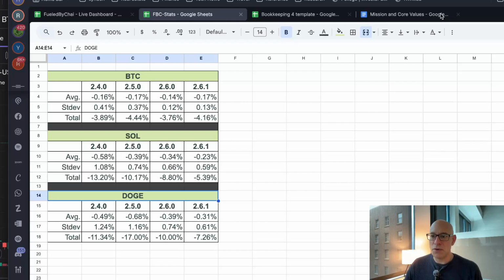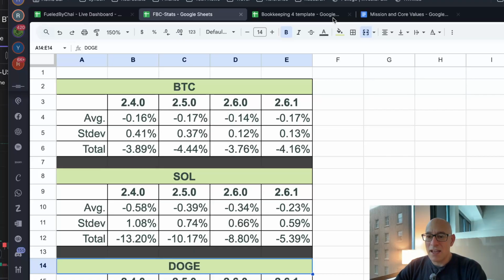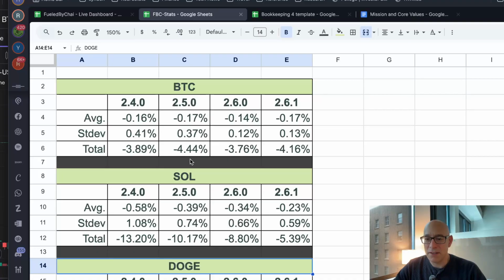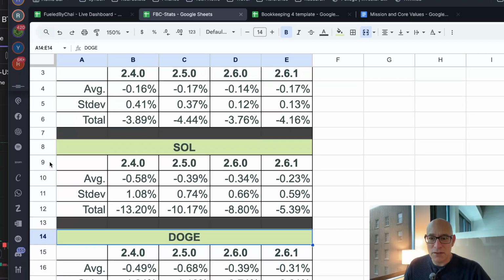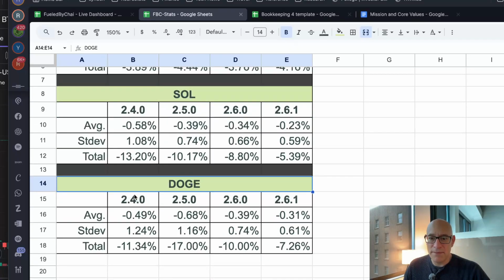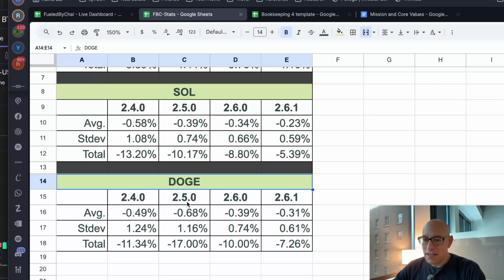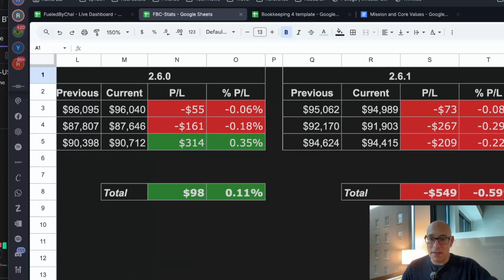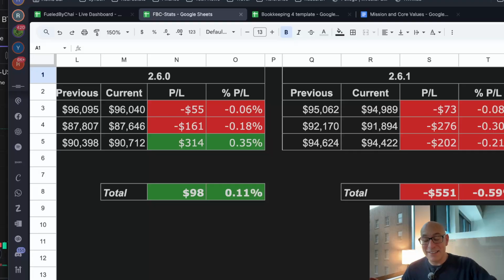BTC Hits $112K... but My Algo's Still Not Ready 😓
Bitcoin just hit a new all-time high ($112K 🚀), but my market making strategy still isn’t ready for live trading.

In this update (July 9th, 2025), I walk through how the algo performed in June across BTC, Solana, and Doge using multiple versions:

v2.4: Original with order book imbalance + trade flow

v2.5: Removed those signals (spoiler: didn’t help)

v2.6 & 2.6.1: Shortened order refresh times (way better variance, same weak returns)

🧠 What’s working:

Significantly reduced return volatility by shortening TTL

Paper broker now uses mark price instead of unreliable midpoints

Funding rate logic added (and live), trying to benefit from tailwinds

👀 What’s next:

Explore using high funding rates for directional bias

Continue testing 2.6.1 and sunset older versions

Look into DEX arbitrage opportunities using funding rate differences across exchanges

🔧 Tools I Mention:

Paradex Testnet

Binance Trade Flow

Custom Paper Broker with Funding Rate Tracking